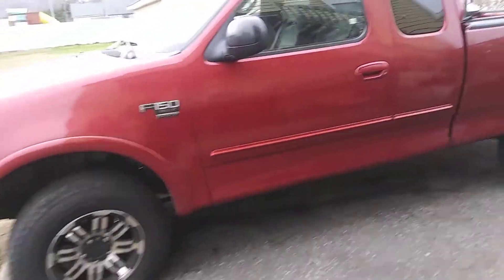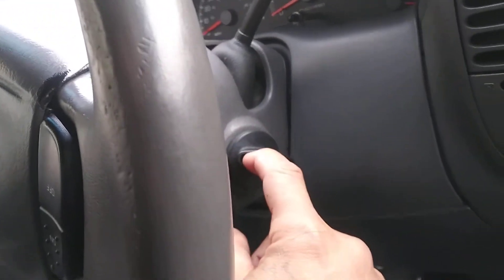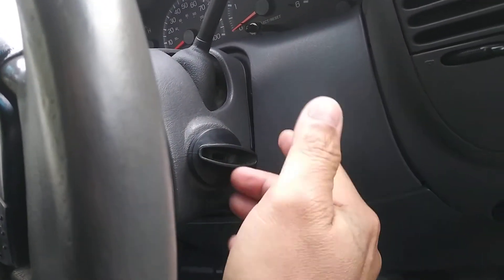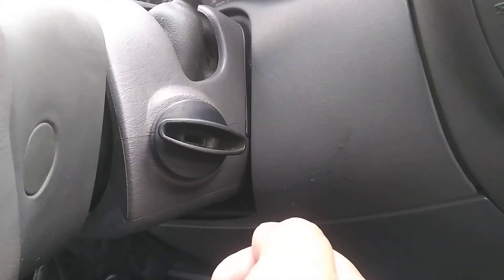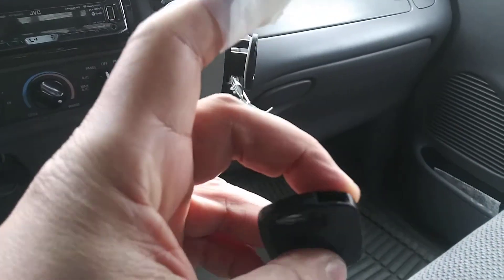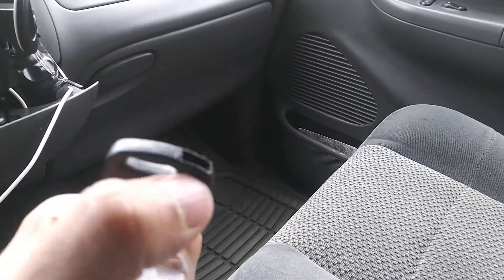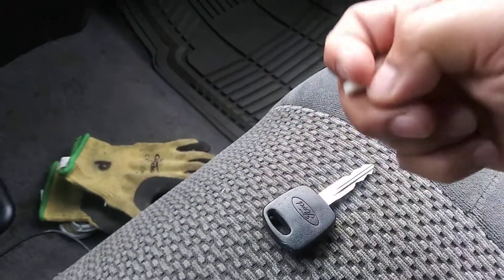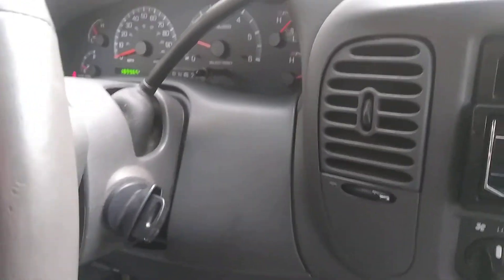How to change key chip on 2001 ford f150 or any Ford vehicle!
2001 ford f150 replacement key, Ford key Flash, what to do when change key cylinder on Ford